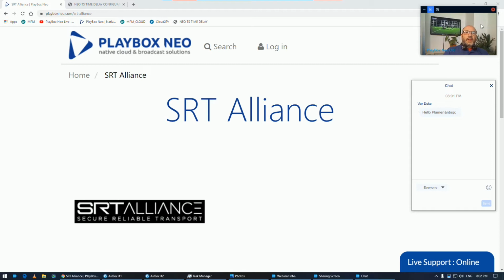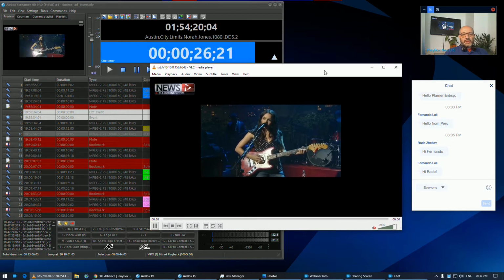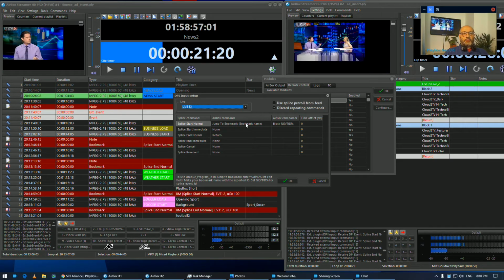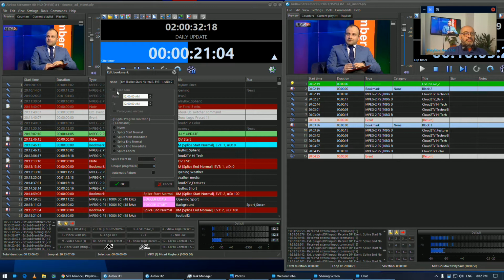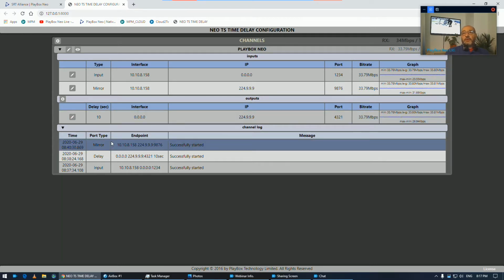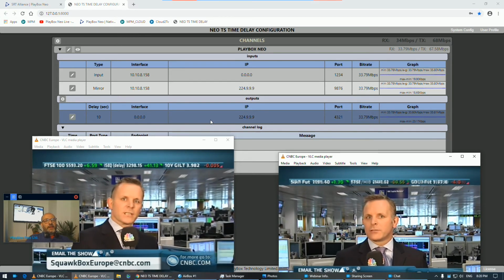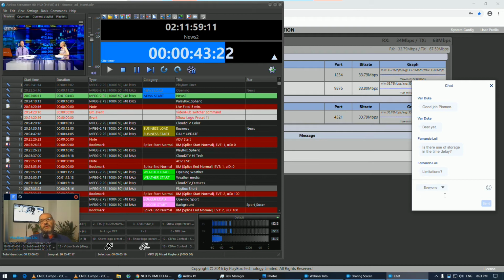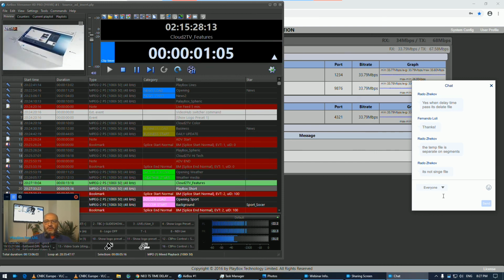PlayBox Neo Webinar 4 ▶️ Commercial Insertion workflow, SRT & Neo TS Time Delay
The fourth in a webinar series with remote demonstration sessions. We take a look at Commercial Insertion workflow, SRT & Neo TS Time Delay.

In this webinar, you will learn:

✔️ AdBox Neo Commercial Insertion Workflows - SCTE, DTMF, GPI
✔️ SRT transmission out of AirBox Neo
✔️ Neo TS TimeDelay - UDP/RTP Data Delay solution for single or multichannel Time Zone Delay

Your Host
Plamen Georgiev

If you missed our previous webinars you can find them here - ▶️

PlayBox Neo products and solutions today power over 18,500 TV and branding channels in more than 120 countries. Building on 20 years of successful innovation, PlayBox Neo is advancing its role in the multi-platform future of broadcasting. Having pioneered the development of high-efficiency server-based and cloud-based playout, we are fully geared for today's world in which broadcasting is expanding to support every scale and type of one-to-many communication.